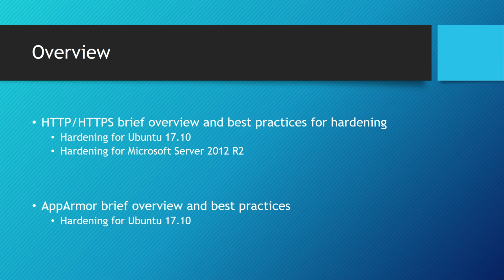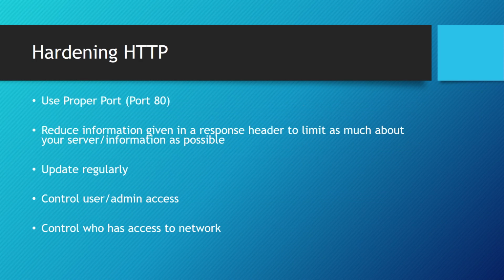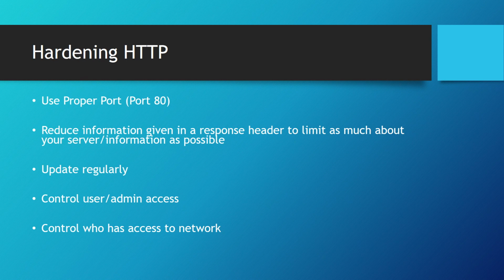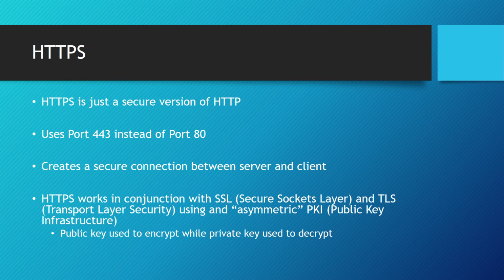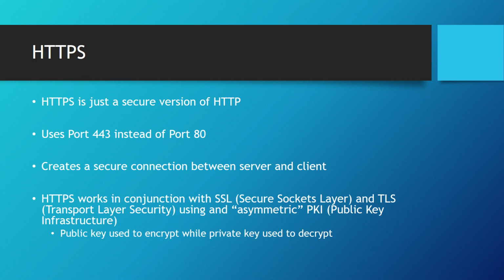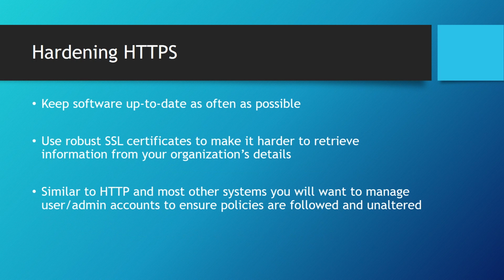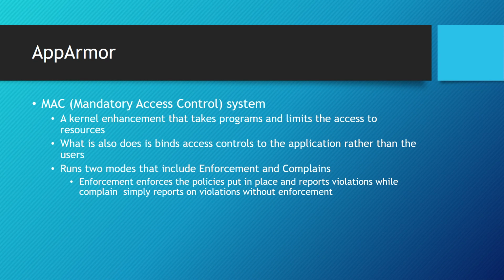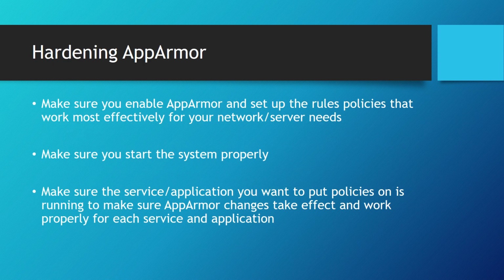ISA 4220 AppArmor and HTTPS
Presentation discussing HTTPS and AppArmor and how to harden these systems